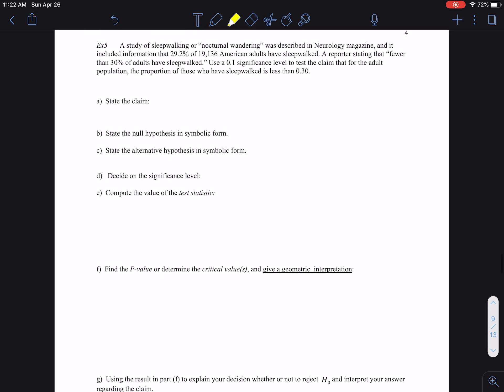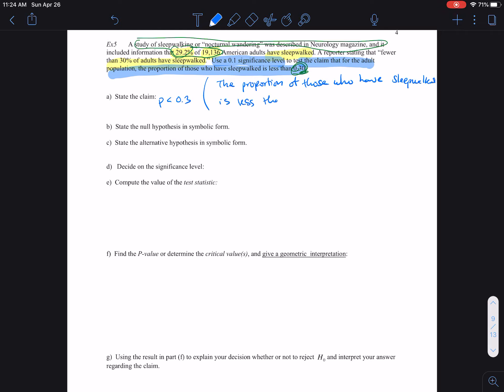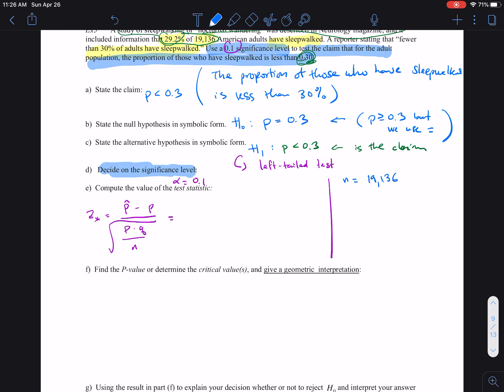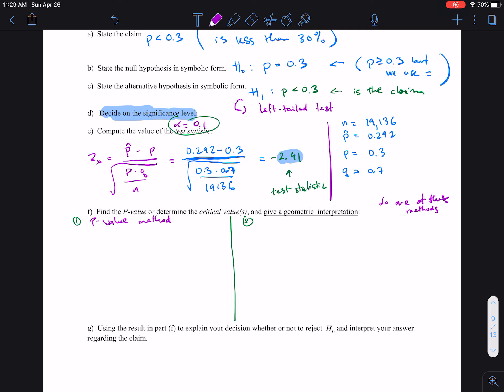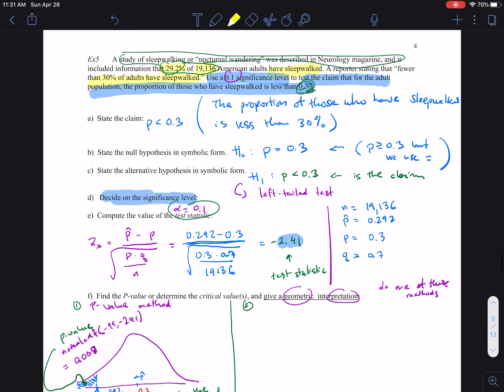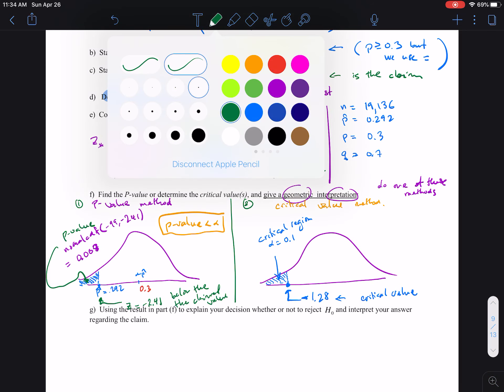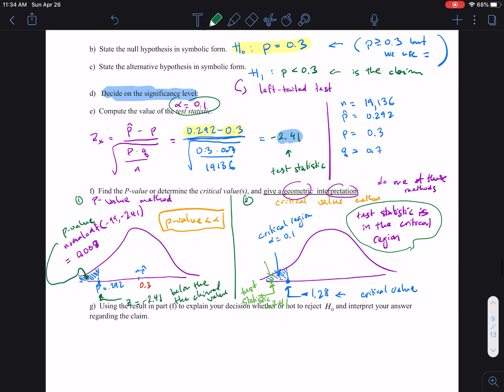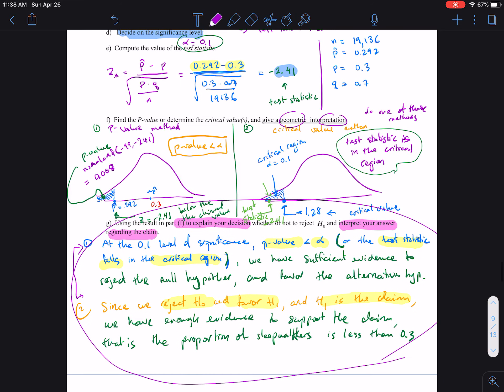Stat 300: 8.2 Testing a claim about Proportion part 4